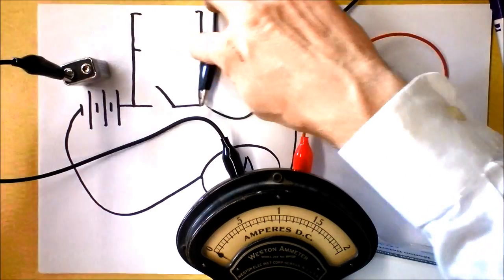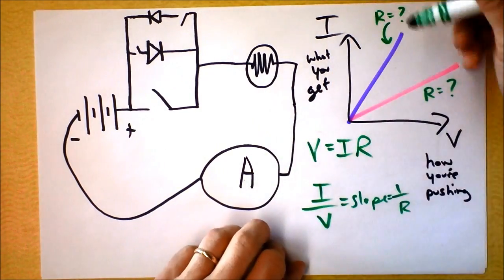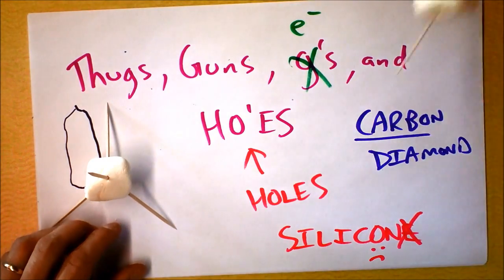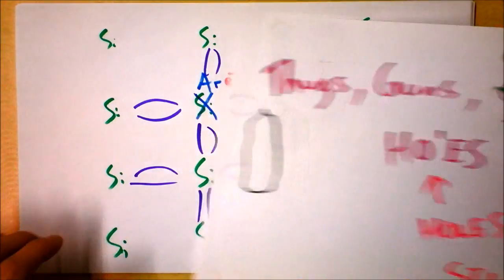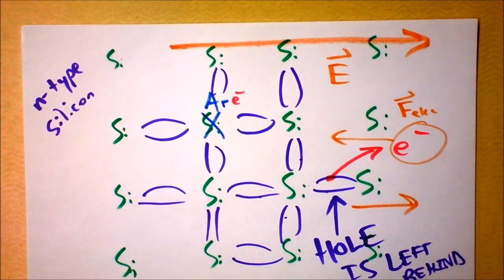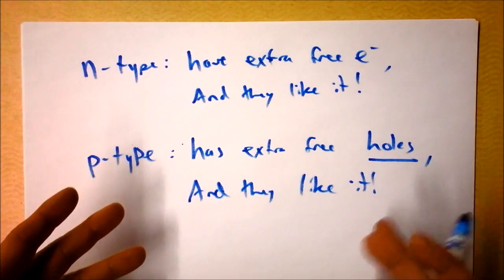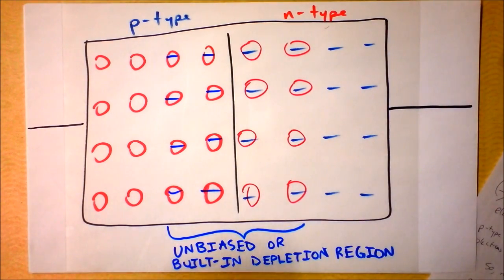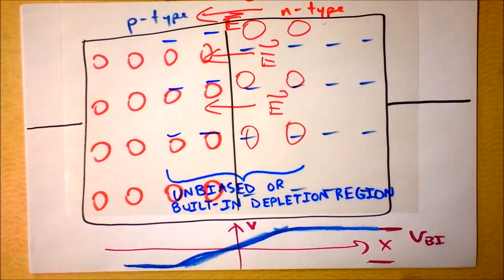How Does a Diode Work? Intro to Semiconductors (p-n Junctions in the Hood) | Doc Physics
We will see what a diode does, and then begin to understand why.  We'll investigate the structure of silicon and other group (IV) elements.  We will discuss doping and other methods of creating mobile charge carriers like electrons and holes.  We will finally discover that when p-type silicon is next to n-type silicon, a region of "space charge" or "depletion" is formed.  Unfortunately, that region prevents the flow of charge.  In order to turn on the diode, we'll have to shrink that built-in electrical potential.

Oh, and the thugs are the guys who lift up the parking garage to make the cars flow.  If you were wondering...